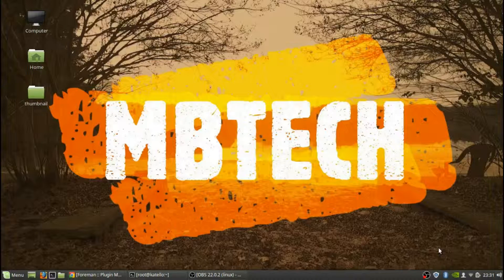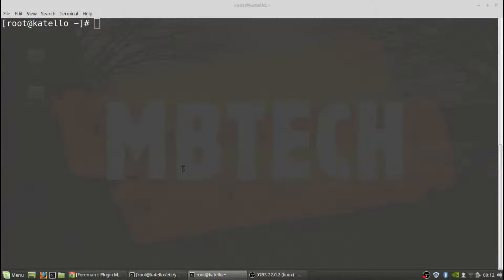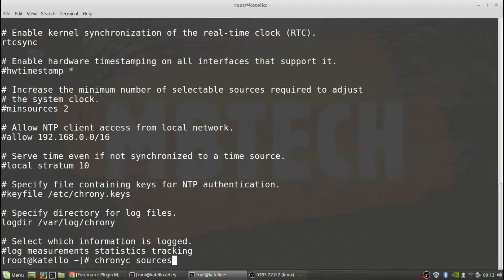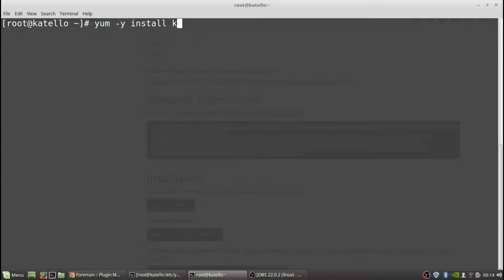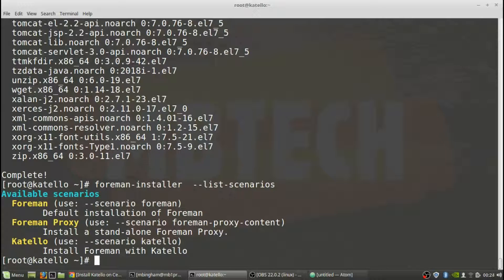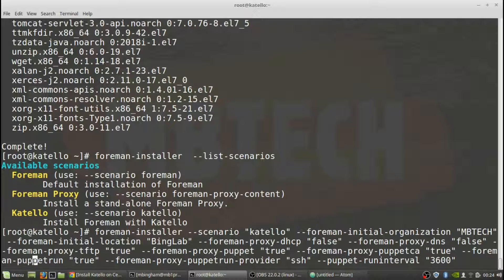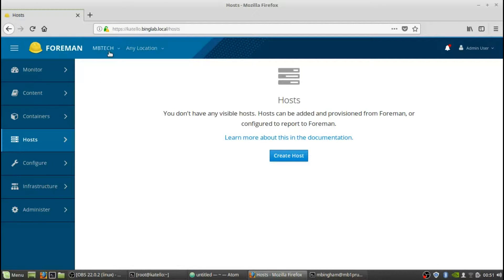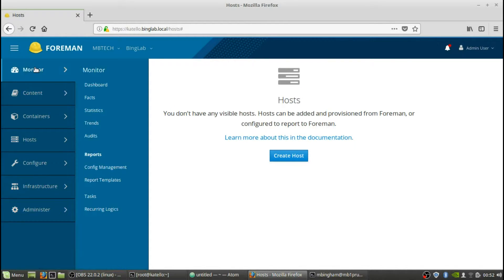Katello on CentOS 7.6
Install Katello on CentOS 7.6: